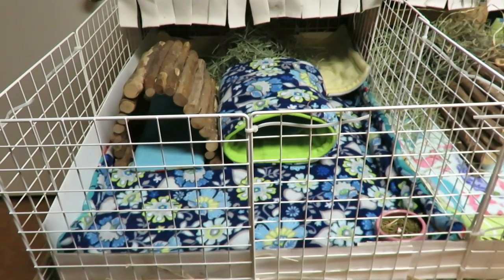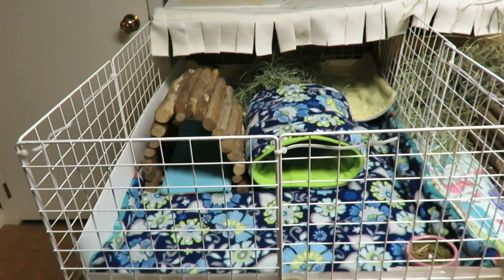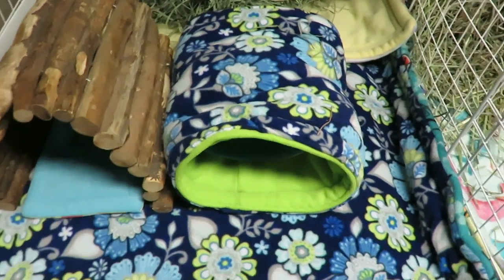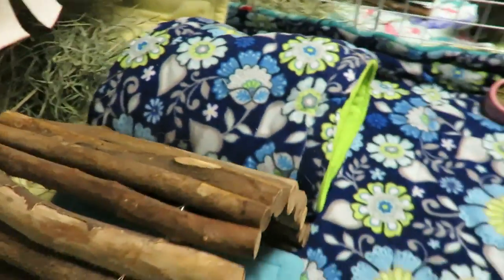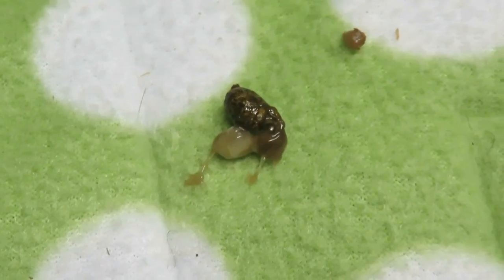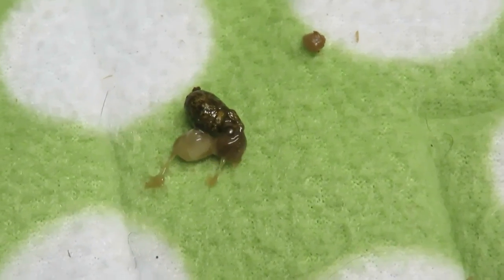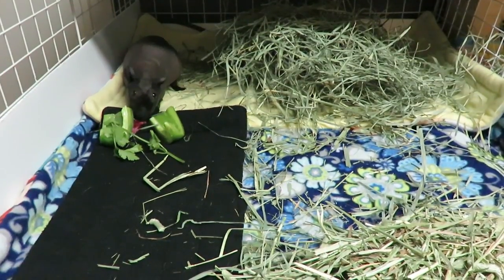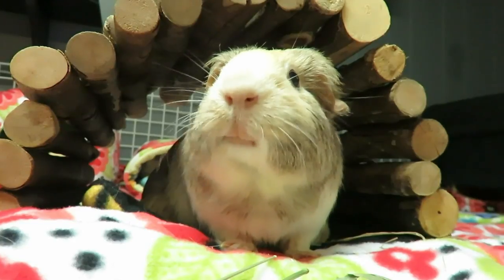Annabelle Had Surgery: Skinny Pig Spay